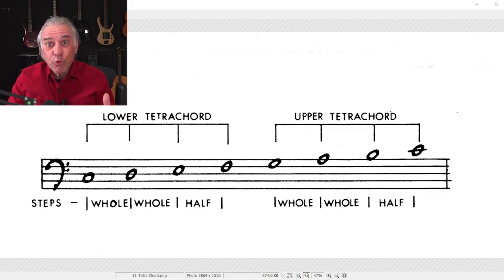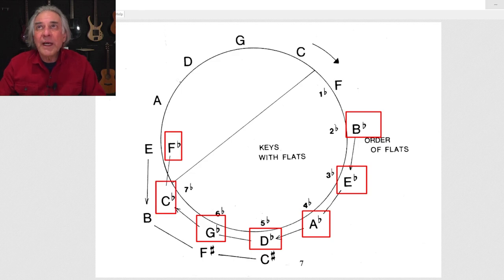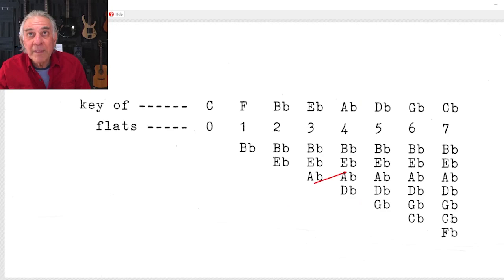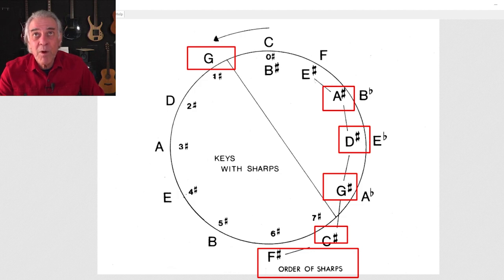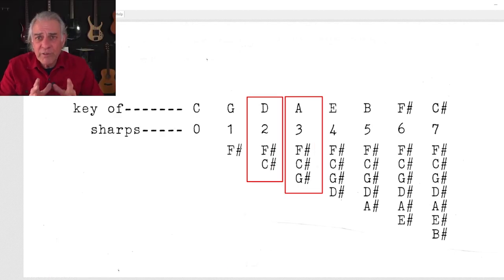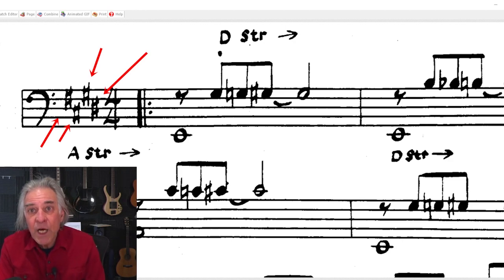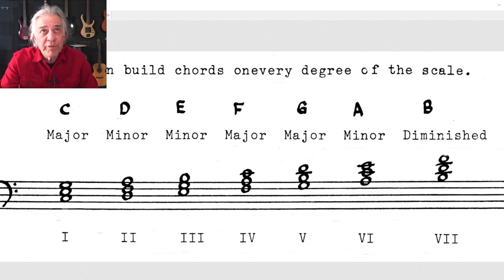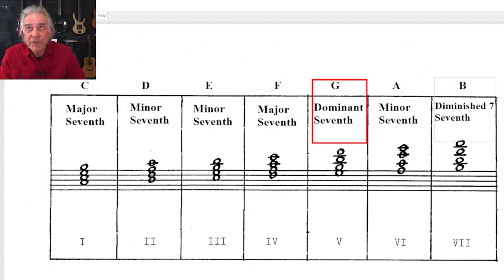Breakdown Bass Theory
0:02 Essential Bass Theory Breakdown intro
0:18 Tetrachords basic - Theory foundation
01:14 Flat keys and order of flats
02:24 Short cut to indentiy flat Keys
03:03  Memorzize order of Flats
03:32 Sharp Keys Cycle of 5ths
04:56 Graph view Sharp Keys and Sharps
05:47 What key am I in?  Sharp keys
06:36 Key Signatures Sharp Keys
07:04 Key Signatures Flat Keys
07:38 About Chords - Triads
08:46 Seventh Chords